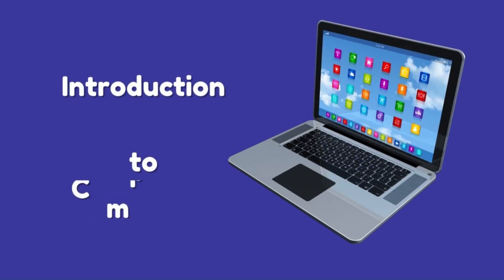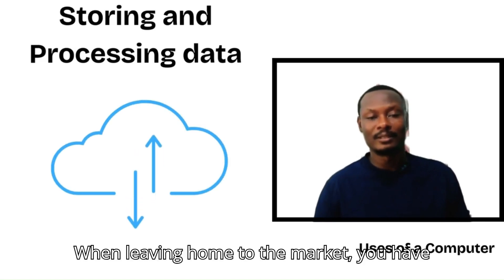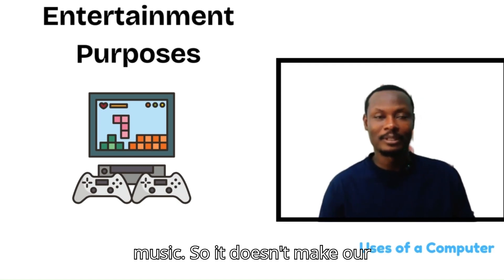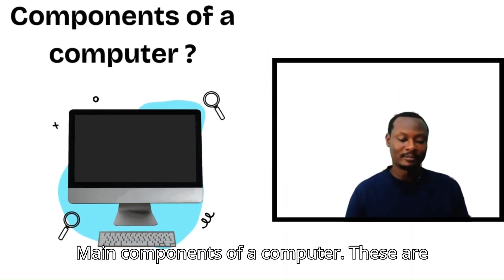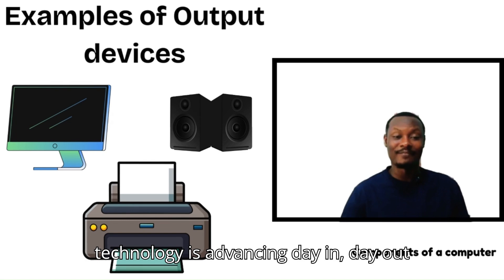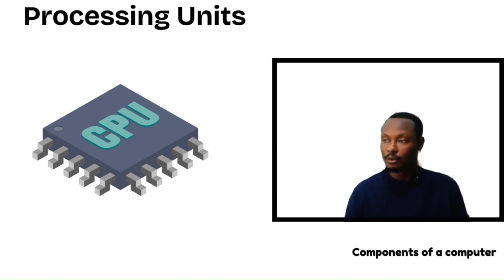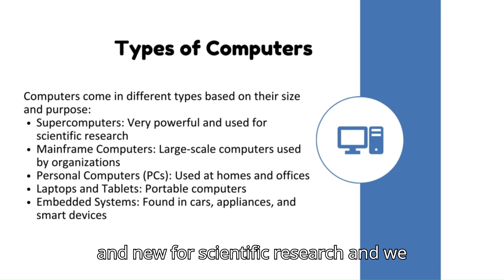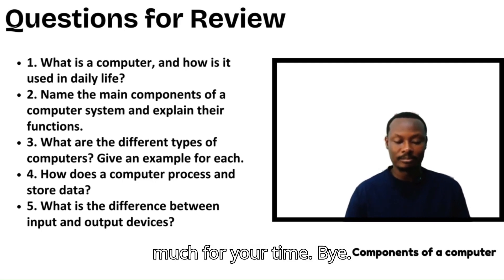Introduction to Computers: Basics for Beginners! | JHS part 1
This video is made to address the JHS IT syllabus and is perfect for students in Junior High School in Ghana or anyone who wants to learn about computing. It covers fundamental concepts such as what a computer is, its components, and how it works. Whether you're a beginner or looking for a refresher, this lesson will help you understand the essential principles of computing in a fun and engaging way.